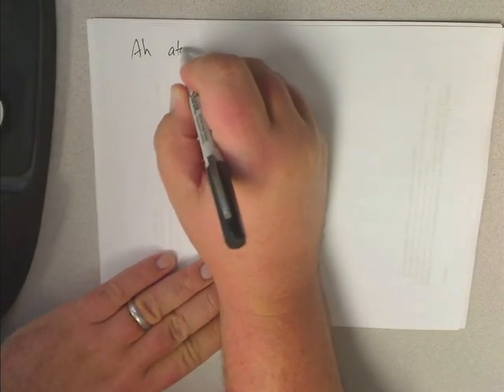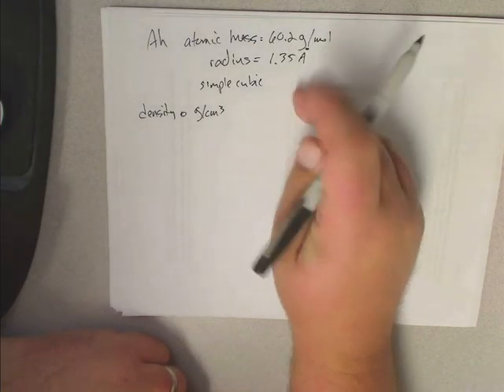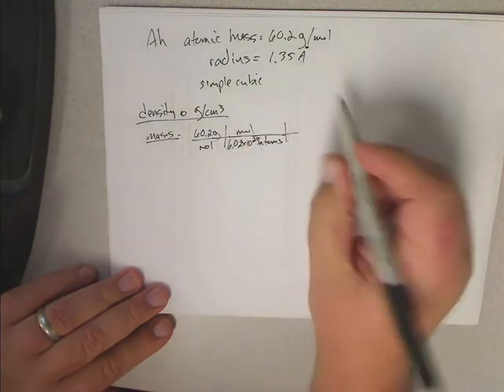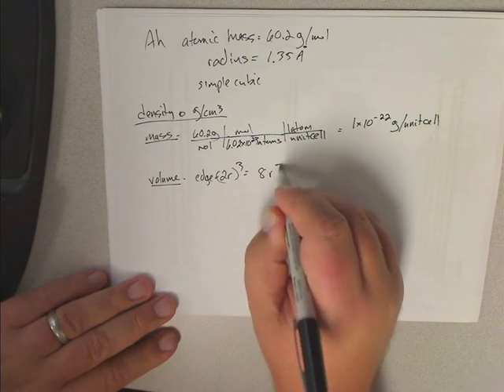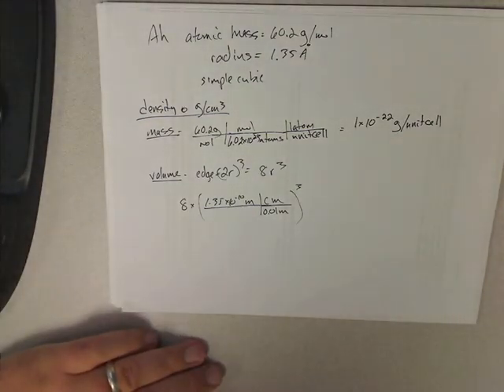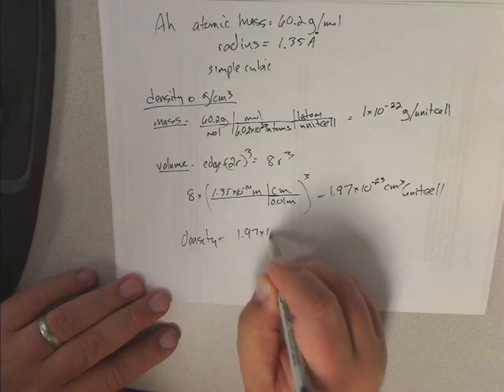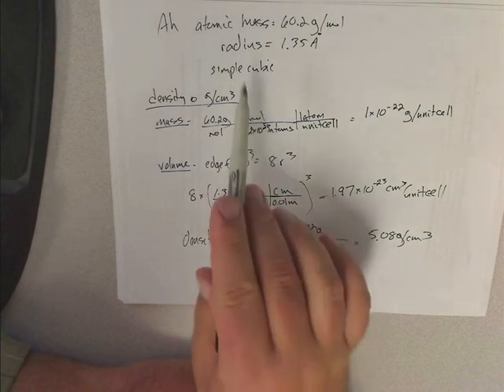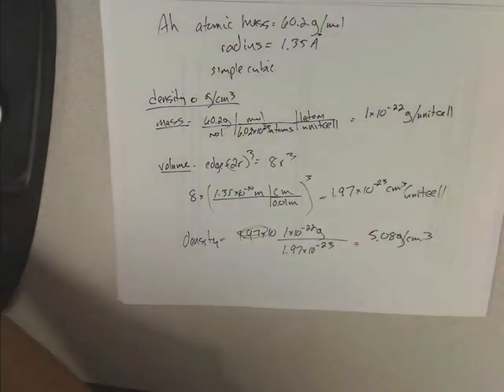CHEM113L: Post-lab video: Density calculations